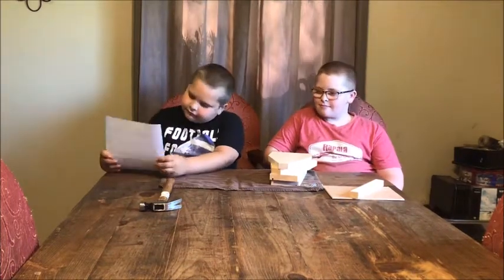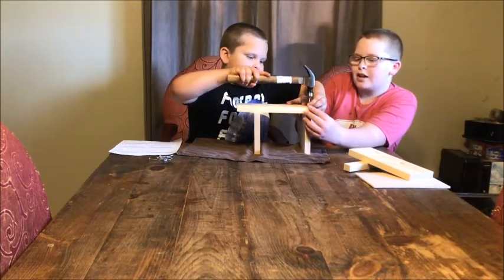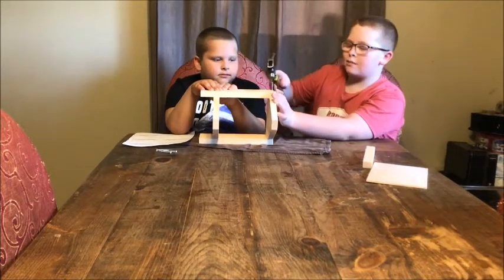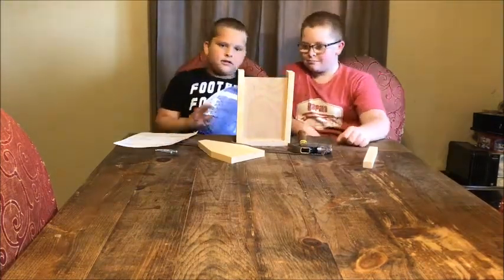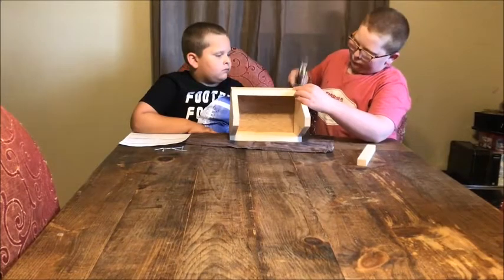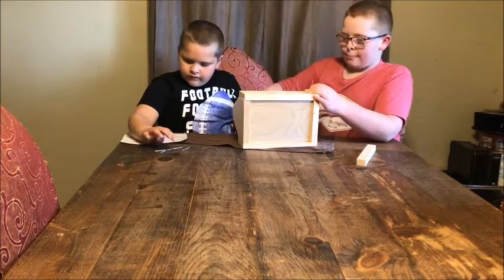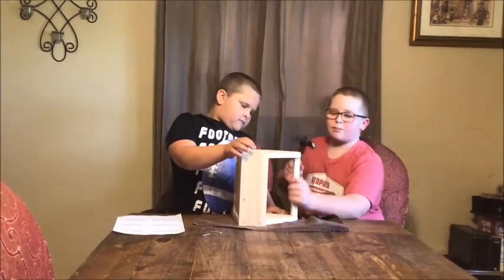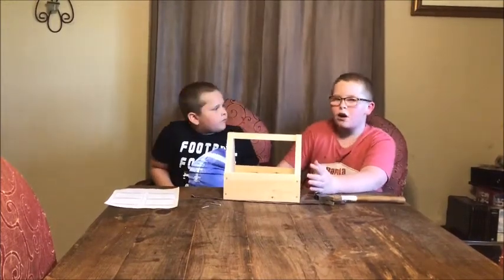Berry Tote Instruction Video